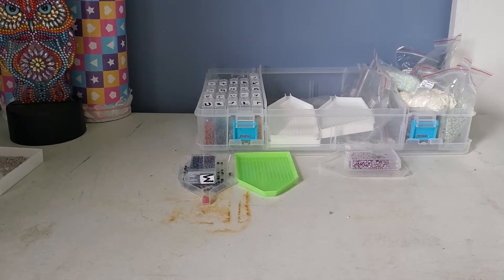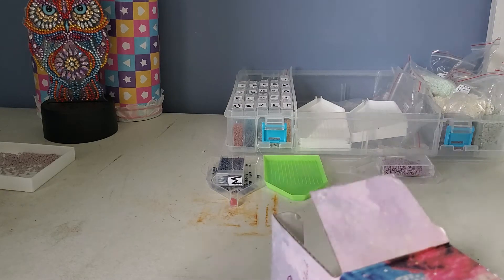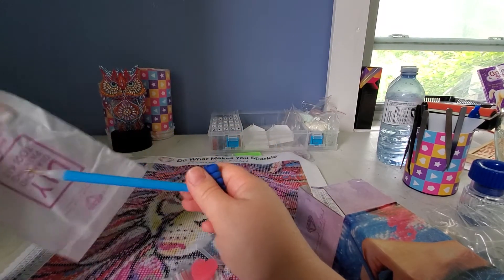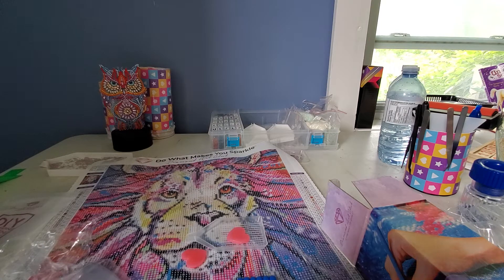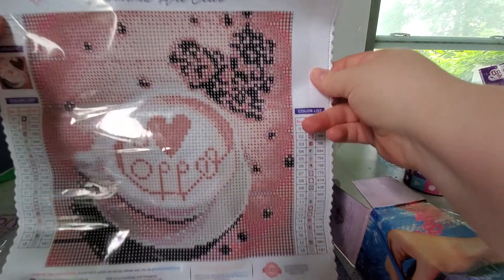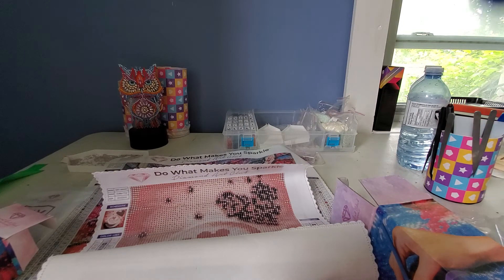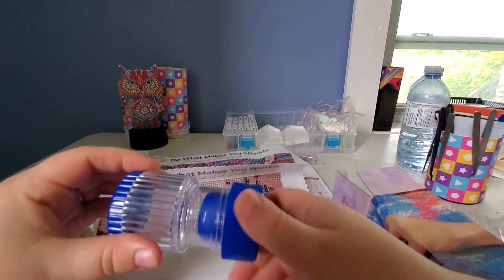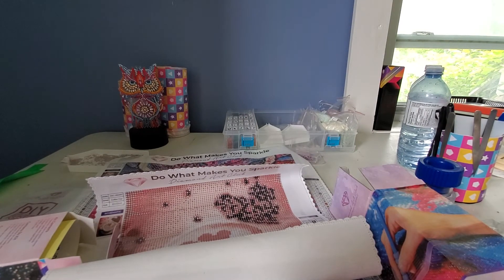Unboxing 2 DAC Kits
I unbox Coffee Cup and Chief. Both smaller kits from Diamond Art Club.